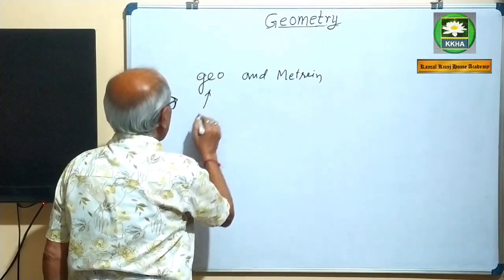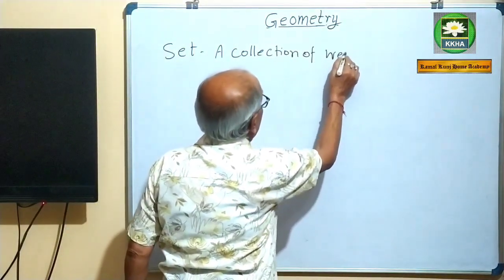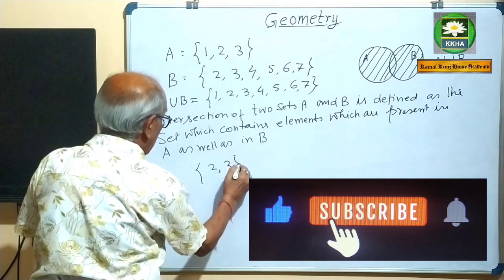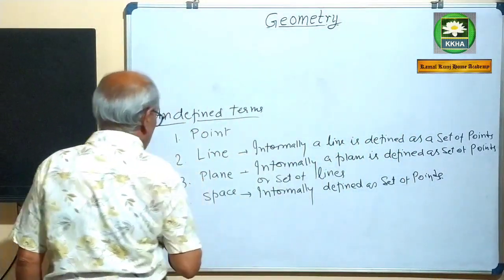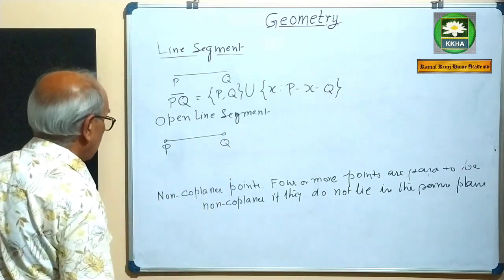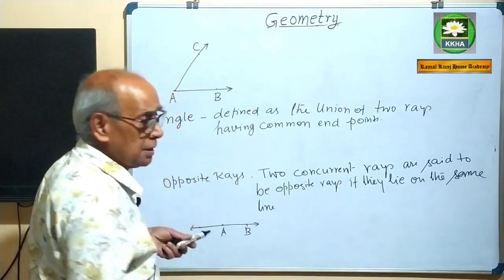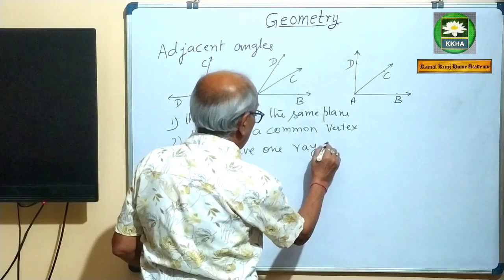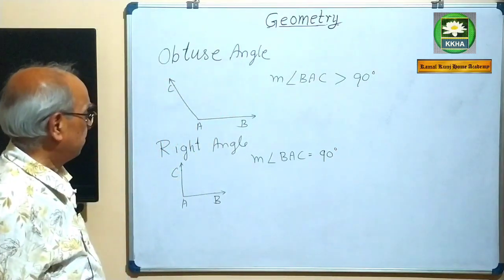Introduction - Symbols, Terms Frequently Used in Modern Geometry and Angle & it's Classification.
Postulates and Theorems
Collinear and non-collinear points
Coplaner and non- coplaner points
Angles at a point - various types of angles
# Encounter With Mathematics
# Modern Geometry

Hello Friends,
In this Session, we will discuss some of the Symbols and Terms Frequently Used in Geometry. The word 'Geometry' has been derived from the two Greek words 'Geo' and 'Metrein' meaning The Earth and to Measure, respectively. It deals with the Study of Points, Lines, Planes, Space, Polygons and Circles, etc.
Here, Symbols for Belongs to, Such that, There exists, Equal to, Not equal to, Implies that, Equivalent to, Proper Subset, Subset, Union of Sets, Intersection of Sets, Angle, Triangle, Parallelogram, Parallel to, Perpendicular to, etc. and the Terms such as Set, Union of Sets, Intersection of Sets, Postulates, Theorems, Undefined Terms, Collinear, Non-Collinear, Coplaner and Planner Points , Line Segment, Ray, and various types of Angles have been discussed.

Equipmemts Used For Making Video:
Mobile - Redmi Note8
Tripod - Osaka OS 550
            - TYGOT T 11 (Flexible Mini Tripod)
MIC - CSLM 20B ( Battery Powered Lavalier Microphone, JBL)